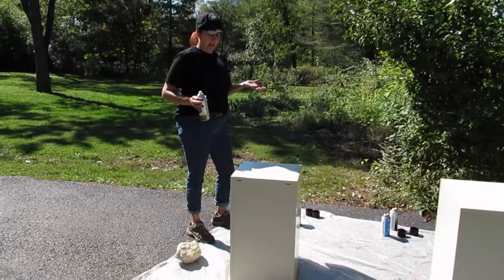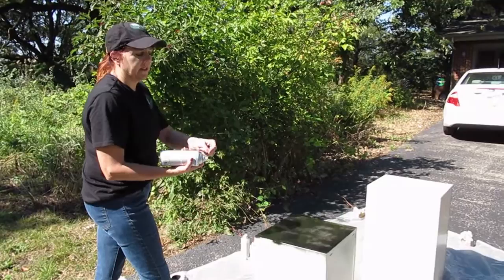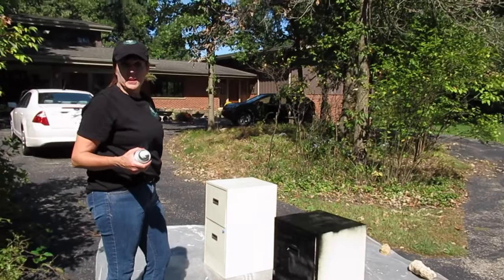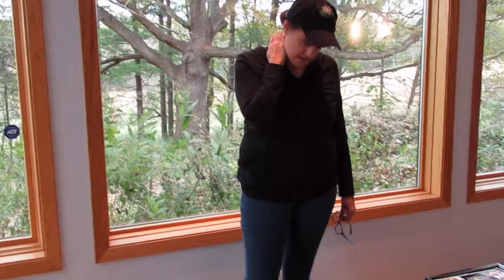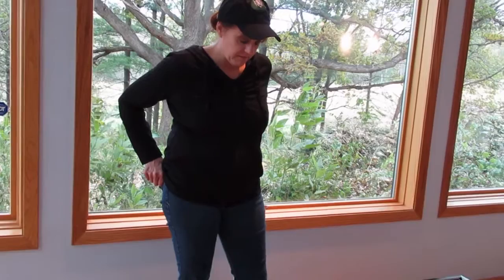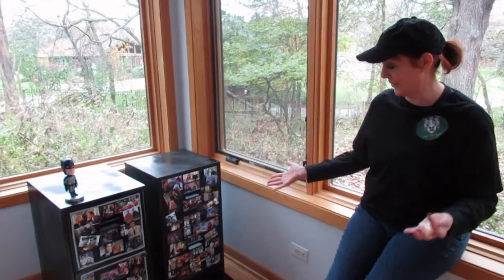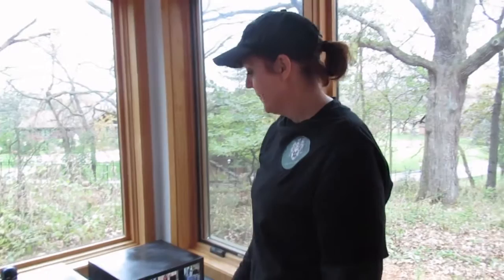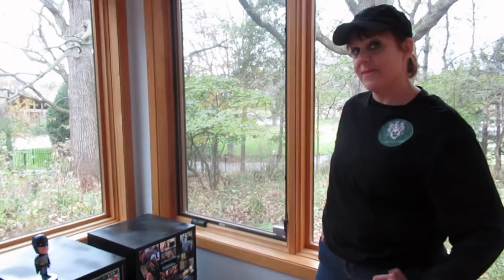File Cabinet Facelift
Two standard metal file cabinets get a modern pop culture facelift.